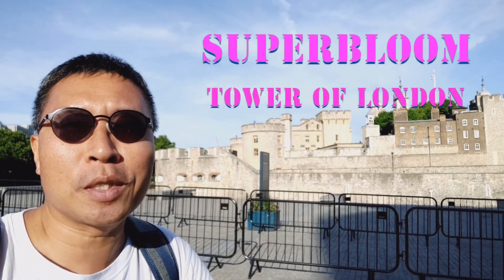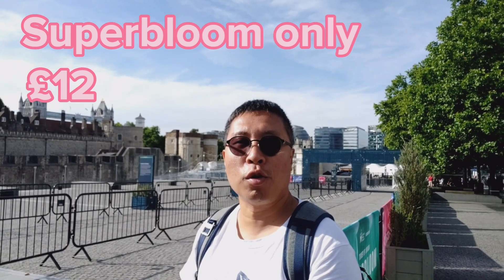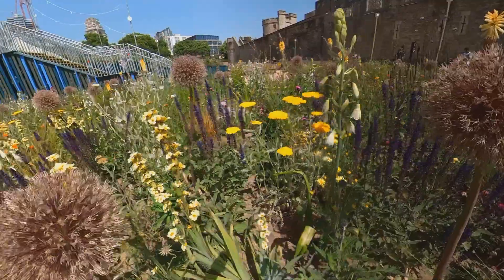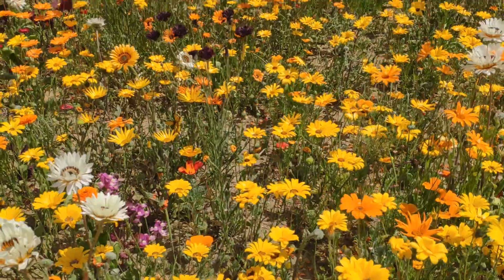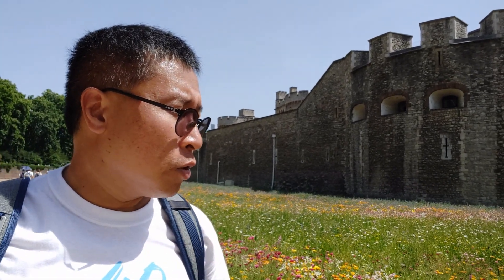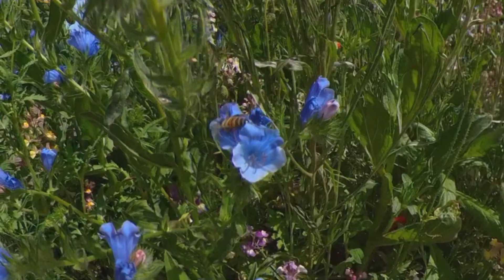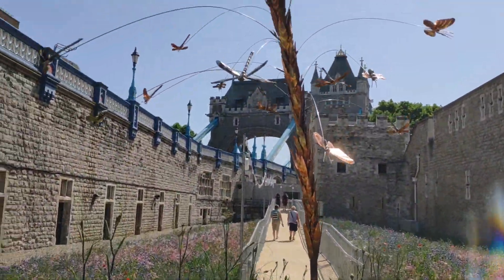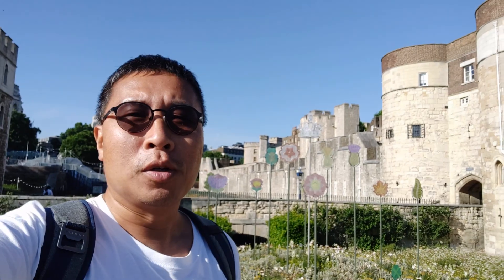Superbloom at Tower of London | Full Review, Walkthrough, Tips, Tickets Info, All You Need to Know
I visited Superbloom last weekend (June 2022) and in this video I share my experience of my visit, tips, and tickets info with you.

Superbloom is now open till 18 September 2022.

September edit: For September, they are opening up Superbloom to everyone, no tickets required!